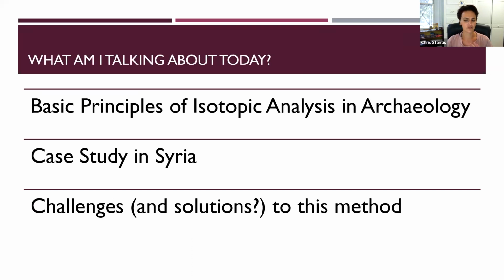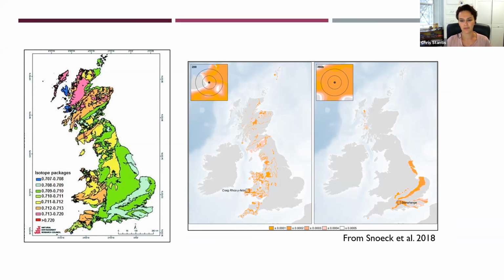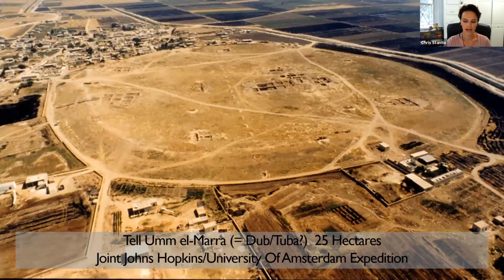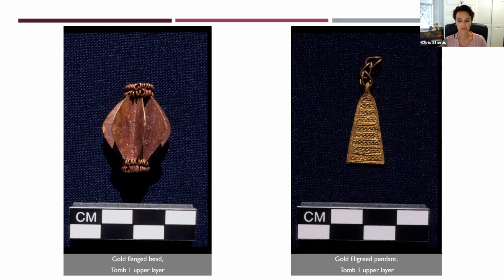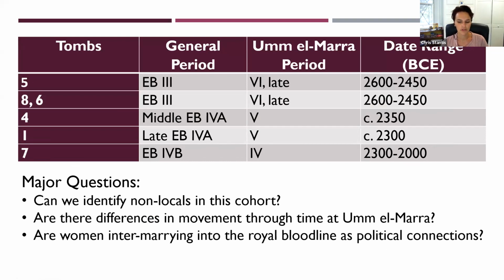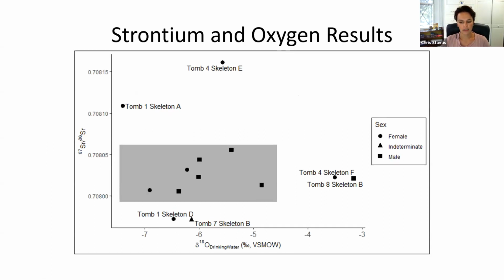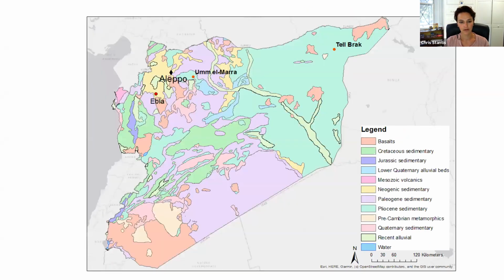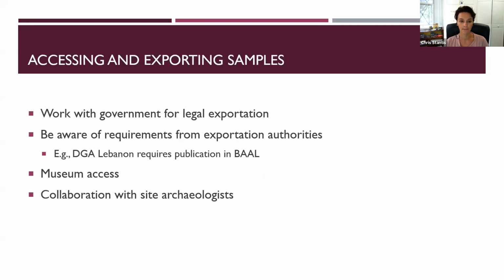"Isotopic approaches to exploring mobility across the Levant" - Chris Stantis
"Isotopic approaches to exploring mobility across the Levant"

Dr. Chris Stantis
Peter Buck Postdoctoral Fellow at the National Museum of Natural History (Washington, DC).

4 pm - Rome, Paris, Berlin (CET / GMT+2)
5 pm - Syria (UTC+3)
10 am - New York (ET / GMT-4)

Organizer: Arwa Kharobi (Bournemouth University)

Abstract: Using small pieces of bone and teeth, stable isotopic analyses provide opportunity to directly investigate the environment individuals lived in- the food they ate, the water they drank, and the places they moved during their lifetime. Dr Stantis highlights the possibilities and challenges that arise using this suite of techniques to investigate mobility and migration in the past. The Syrian Bronze Age site of Umm el-Marra is used as an example of how these methods can address question about human and animal mobility and migration.